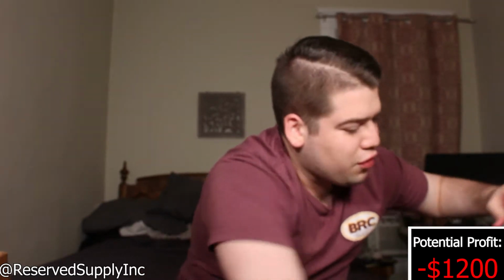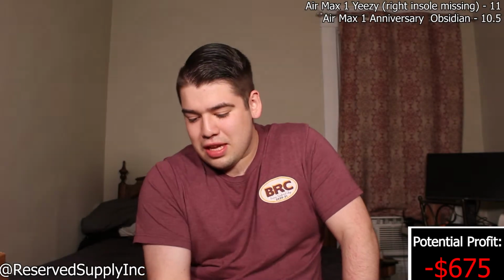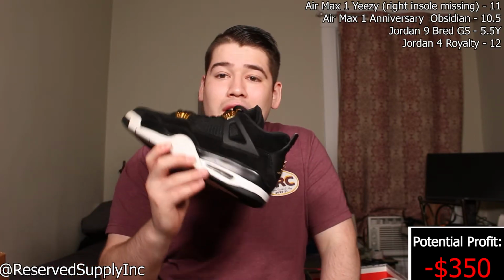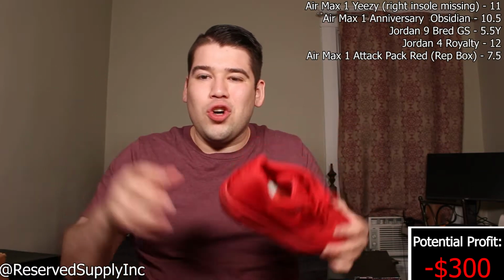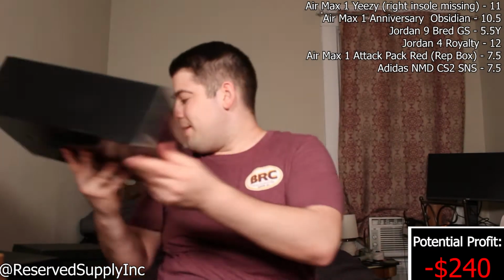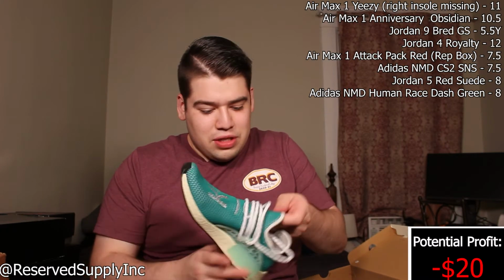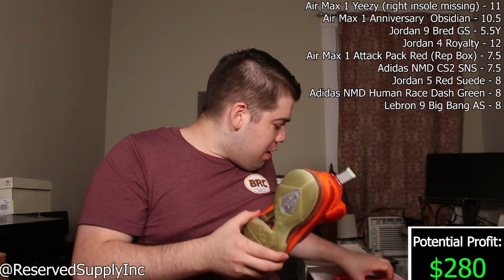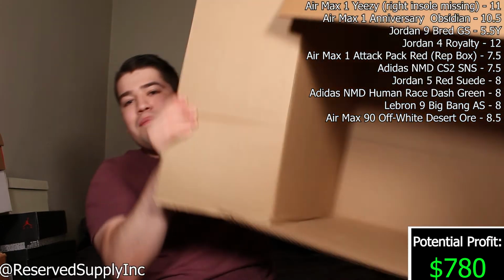$1,200 SOLE SUPREMACY BEATER BOX WITH A GREAT VALUE!? (MYSTERY BOX, JORDANS, NIKES, AND MUCH MORE!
In this video, I open a $1,200 Sole Supremacy beater box. This box consisted of 10 pairs for only $1,200 dollars with a potential profit of about 65 percent. This box came with a variety of sneakers that range from Lebron's, Nikes, Jordans, and much more. This is my second beater box as an official beater box member. So that means a lot more beater boxes coming soon.

I appreciate interacting with you all and want to know your feedback.